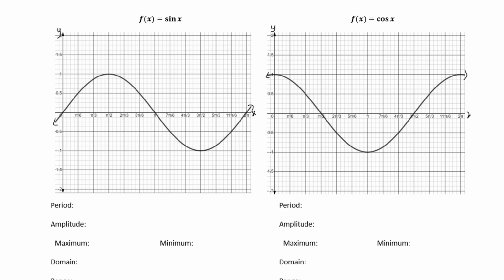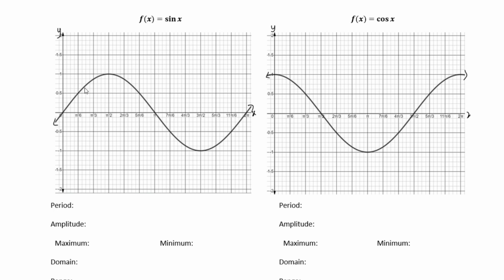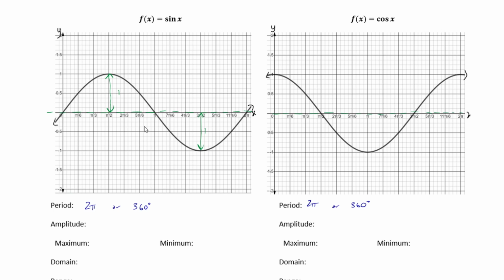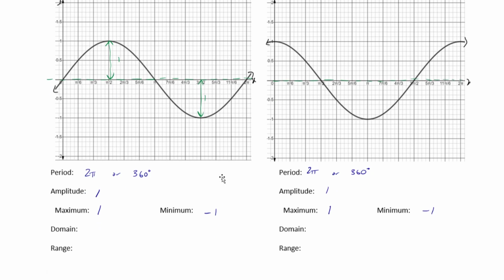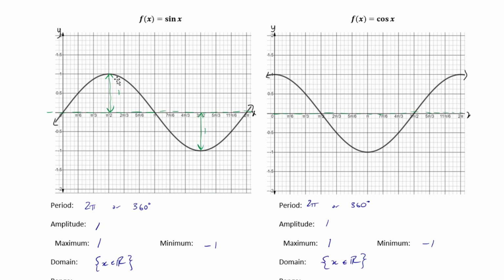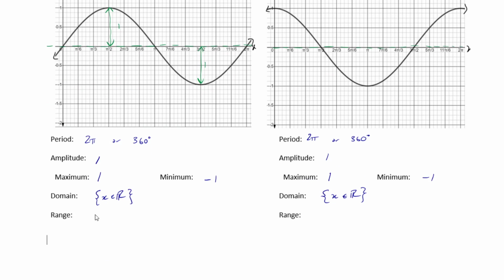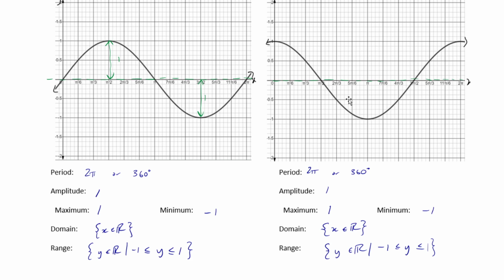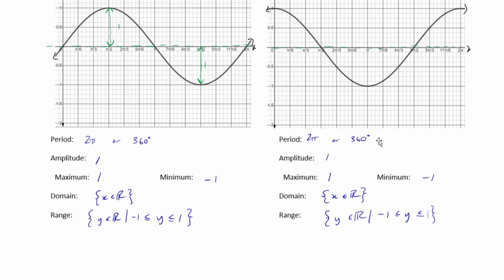Properties of Trig Functions